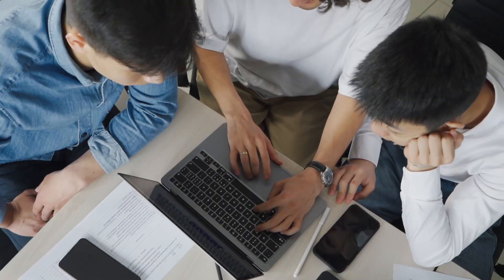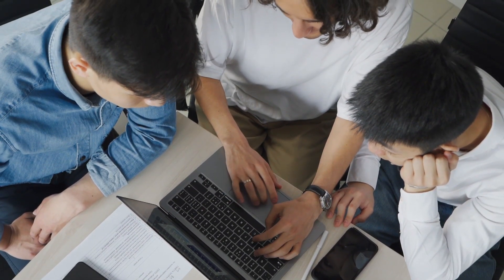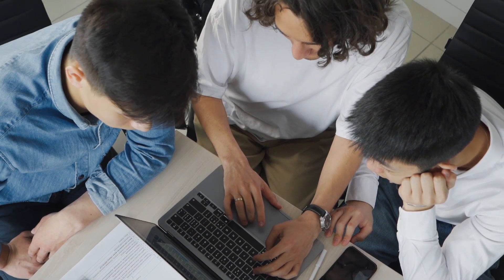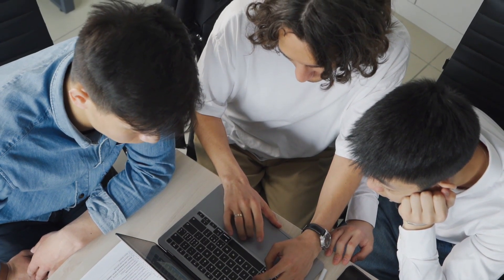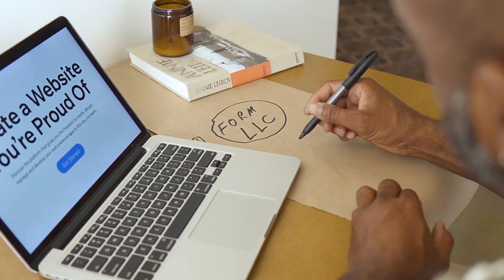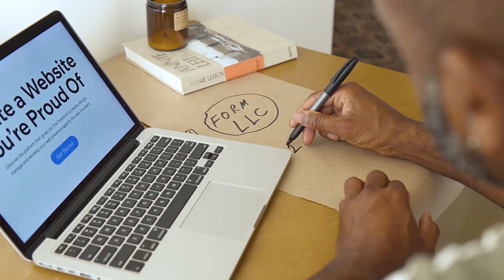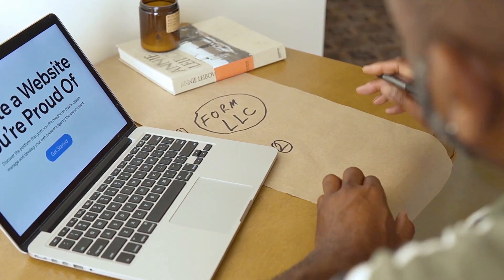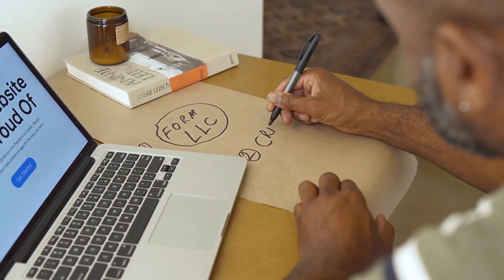VLOG 65 | What we include in our Full Marketing Package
🔴 Get a Full Service Digital Marketing Agency, complete with landing pages, social media content and paid ads

🔴 Property Sourcing Training - £27 - COMPLETE Property Sourcing Training - 95 videos over 13 modules

🔴 Rapid Course Creation - £27 - The simplest way to create an online course and make money in 14 days or less

Daniel Latto is a UK Entrepreneur who owns millions of pounds of property in Leeds and also runs his Digital Media Agency based in Leeds

We help businesses get in front of their dream client and help them to sell more through better marketing and sales funnels.

Daniel Latto
Content Creation Agency | Entrepreneur | Investor

I appreciate every single view that I receive, and value every single subscriber.

Mastermind Group

Join My FREE MASTERMIND GROUP on Facebook where I go LIVE every week

*** CONTENT MARKETING ***
We know how time consuming continually posting onto social media can be, and it's hard to remain consistent.

So why not let us do it for you ?

Social Media

Take a look at my ALL IN ONE 'DONE FOR YOU' MARKETING PACKAGE

//CAMERA GEAR USED:
○ My portable camera
○ My Desktop Microphone
○ My Desktop Camera